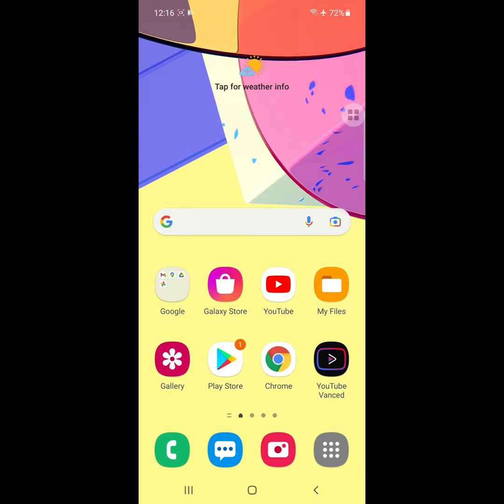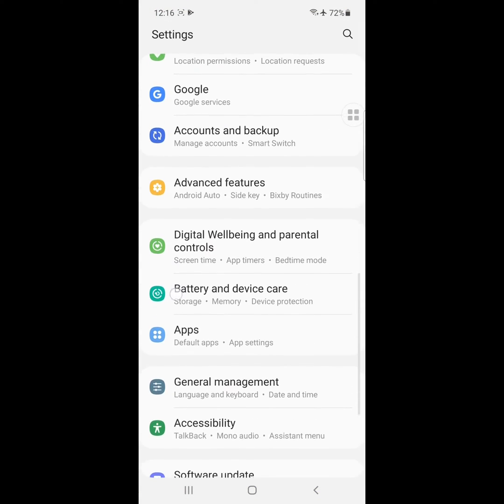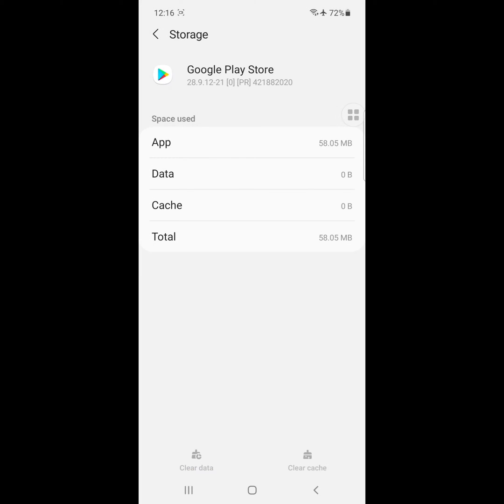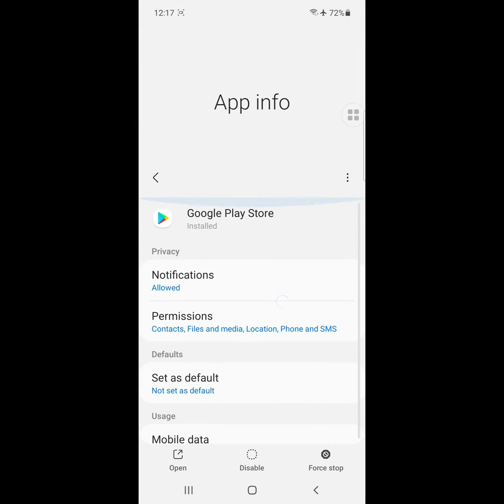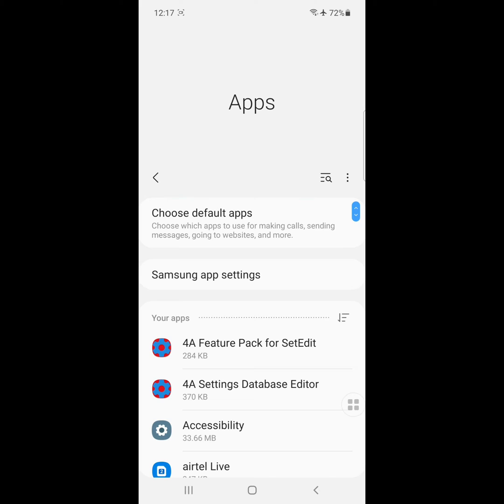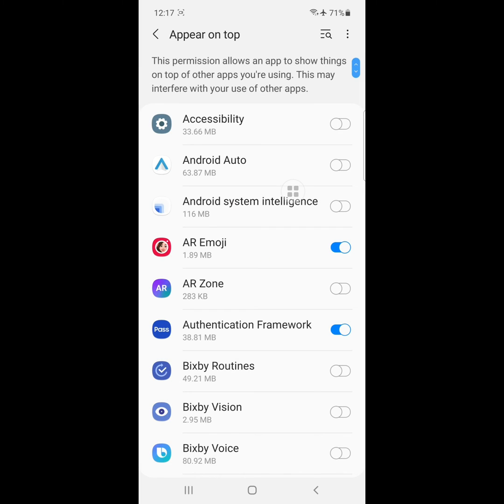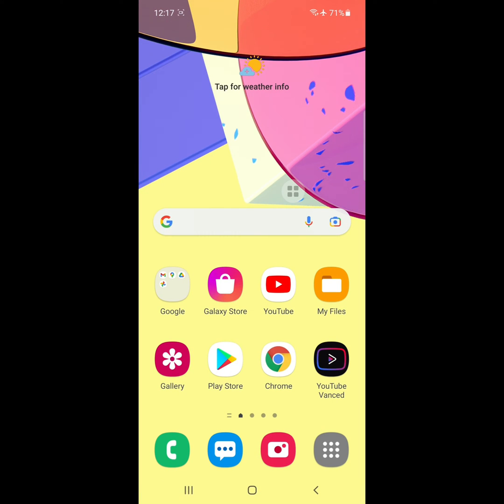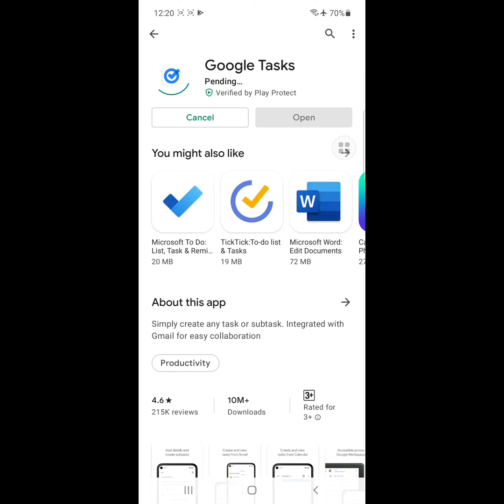How To Fix it seems that another app is blocking access to google play samsung android 2022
Are you looking for how to fix it seems that another app is blocking access to google play samsung android 2022  ?  In this video I show you how to fix  it seems that another app is blocking access to google play samsung android 2022.
Then apps
And find out google play store
I hope that this method solve it seems that another app is blocking access to google play samsung android 2022.

How do you fix it seems that another app is blocking access to Google Play?
How can I tell which app is blocking Google Play?
How do I turn off apps that are blocking Google pay?
Why has Google Play stopped working on my Samsung phone
it seems that another app is blocking access to google play samsung j7
it seems that another app is blocking access to google play samsung Tamil
it seems that another app is blocking access to google play samsung a21s
it seems that another app is blocking access to google play samsung malayalam
it seems that another app is blocking access to google play samsung m11
it seems that another app is blocking access to google play samsung Telugu
it seems that another app is blocking access to google play fix
Looks like another app is blocking access to Google Play turn off any apps that might be drawing
Looks like another app is blocking access to google play vivo
Looks like another app is blocking access to Google Play samsung
Looks like another app is blocking access to Google Play oppo
Another app is blocking access to Google Play realme
Blocking access to Google Play Store
Turn off any apps that might be drawing over the screen
How To turn off apps blocking Google Play
Google Play app drawing over screen
Turn off any apps that might be drawing over the screen Samsung
it seems that another app is blocking access to google play samsung galaxy j2
it seems that another app is blocking access to google play turn off any apps that might
it seems that another app is blocking access to google play turn off any apps that might samsung
it seems that another app is blocking access to google play realme
it seems that another app is blocking access to google play bangla
it seems that another app is blocking access to google play problem
it seems that another app is blocking access to google play store